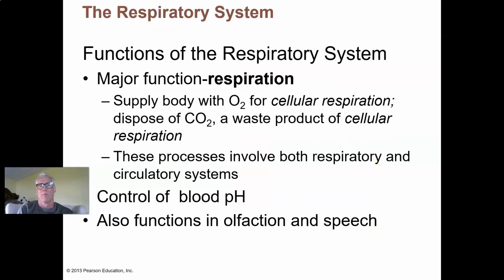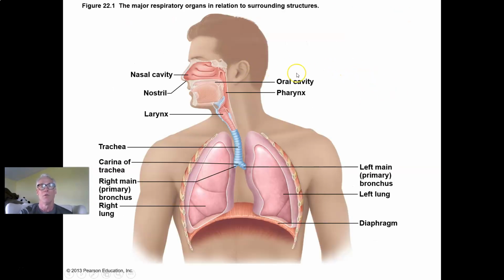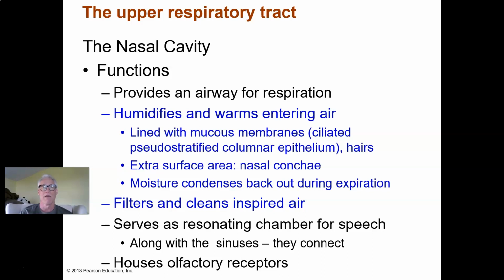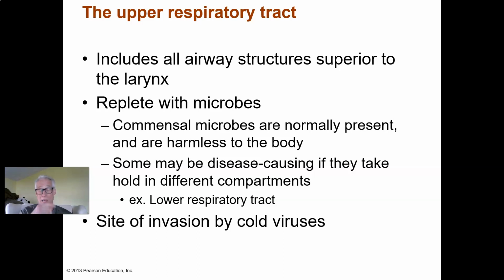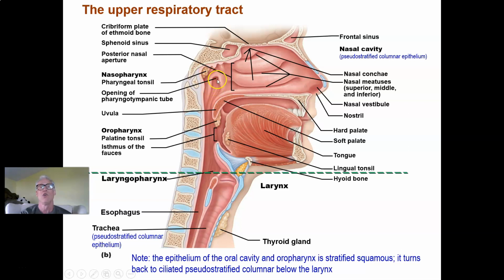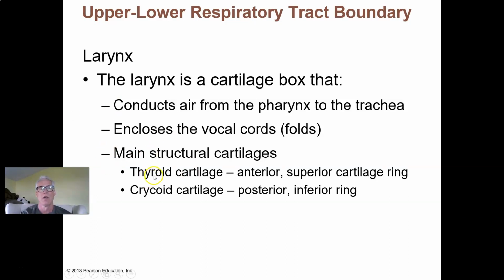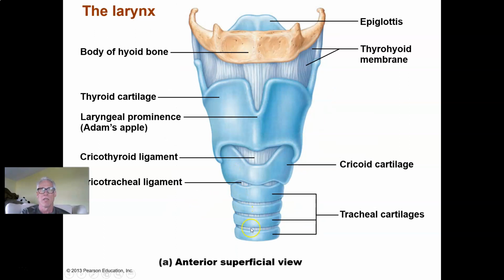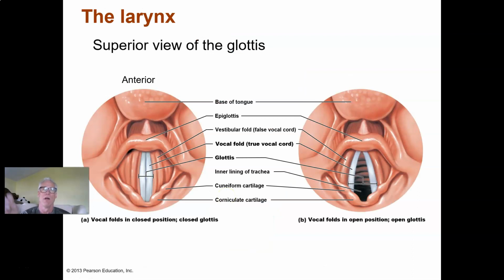Ch 22 Part 1 Upper Respiratory System and Larynx